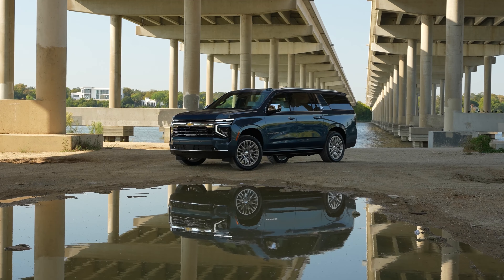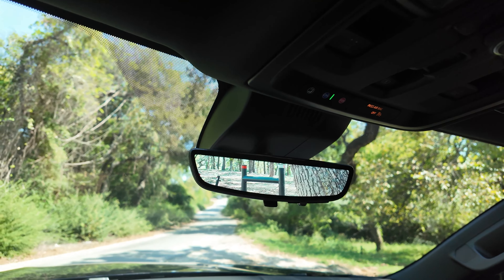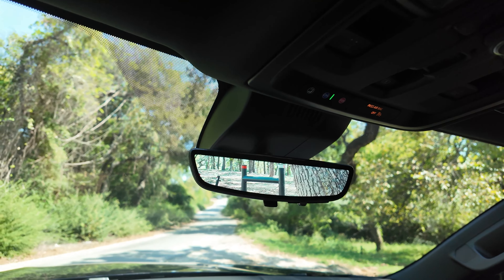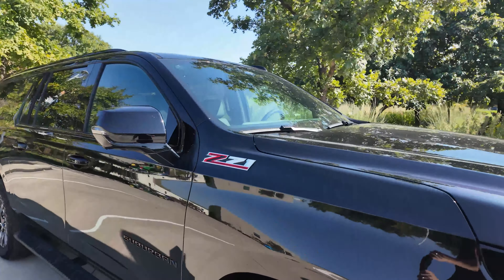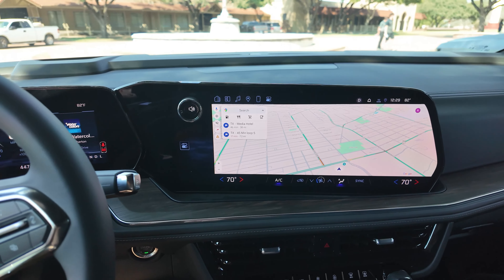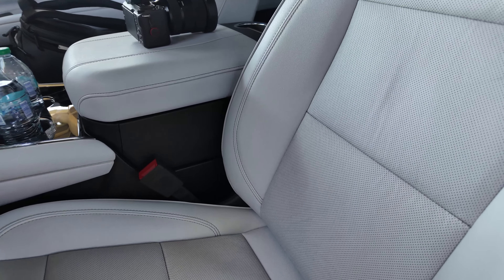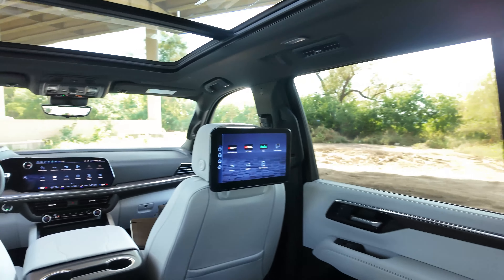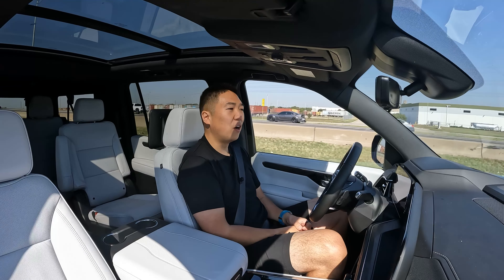2025 Chevy Suburban + Tahoe First Drive and Review!! | The Best Full-Size SUV?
Join me as we take the refreshed 2025 Chevy Suburban and Tahoe for a drive down in Dallas, TX! We get to try out several different trims and configurations across the lineup, from the entry level LS, to the RST, Z71, Premier and High Country. We also get to sample the updated new Duramax diesel engine which is one of my favorite powertrains for this platform. With these updates, Chevy has certainly made a strong case in being the best full-sized SUV and maintaining there momentum in the segment!